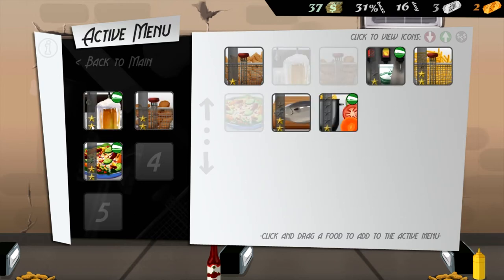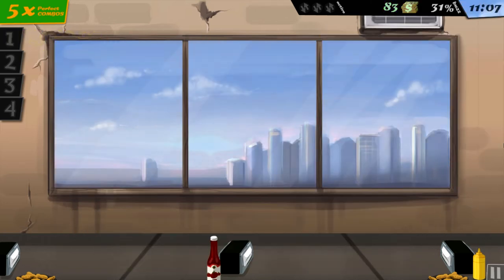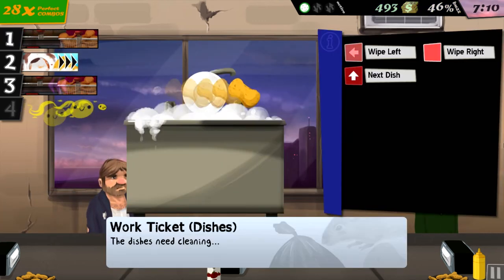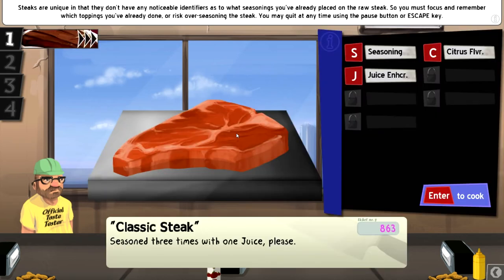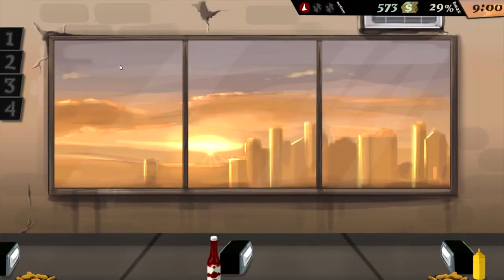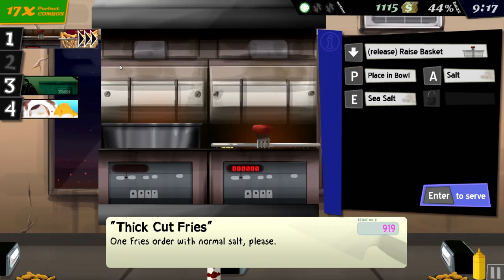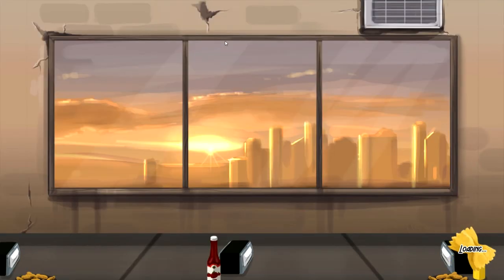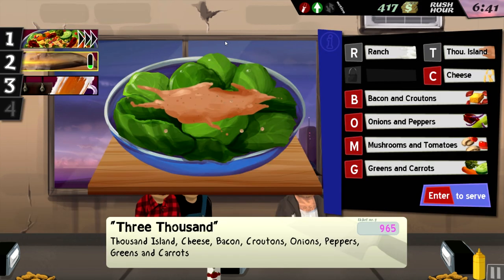Let's Play Cook, Serve, Delicious - Part 1 ?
Let's Play Through Cook, Serve, Delicious - Part1...we'll see what people think. If you like it, I might make more!